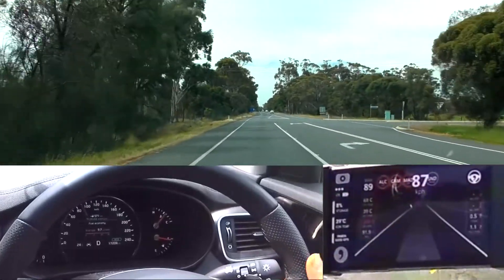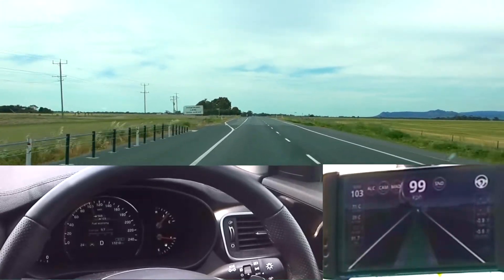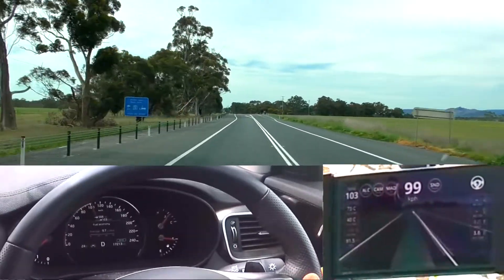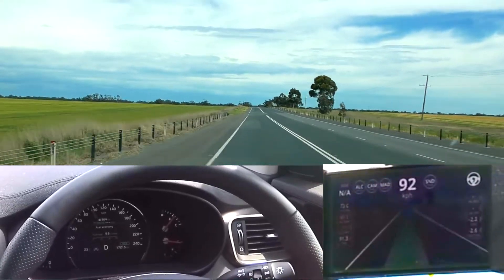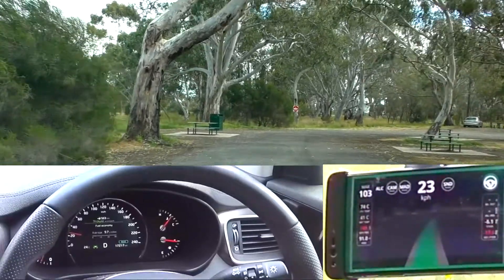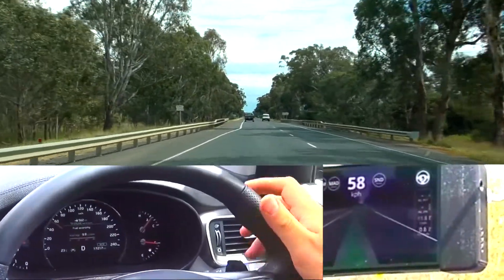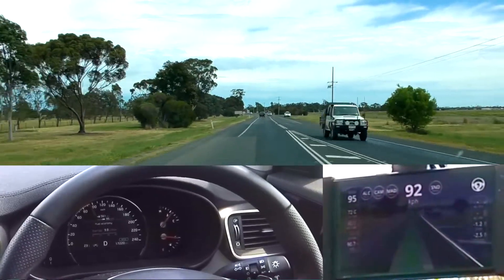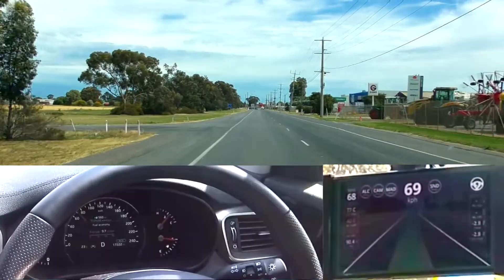MAD new features to OP, ALCA, Cam, Persistent Steering, more!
This is one of the most feature filles updates I have done to the Hyundai/Kia port to OP since I first got it working.
But it's still very Alpha!
And worst of all, my cameras let me down!

Vehicle is Kia Sorento
Openpilot 0.5.4 running emmertex community build

Please support me, so I can make more video's, and make more code!

And lastly...